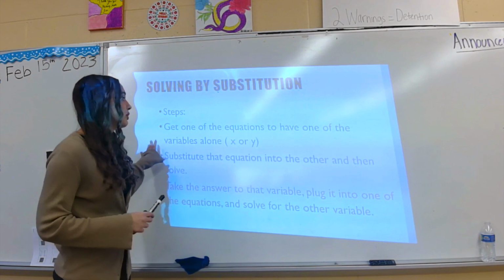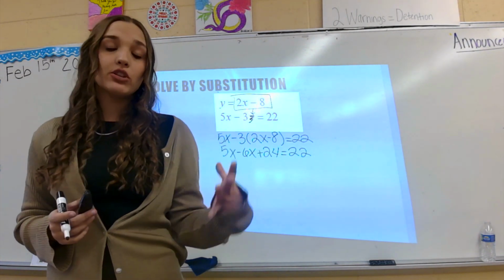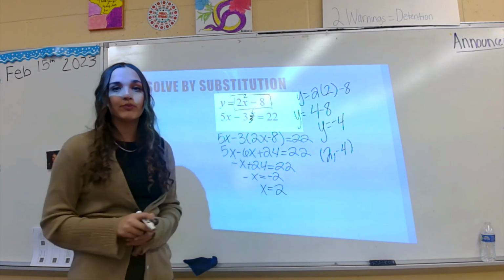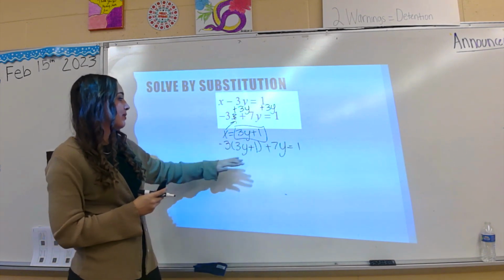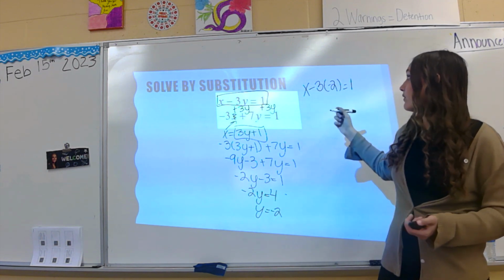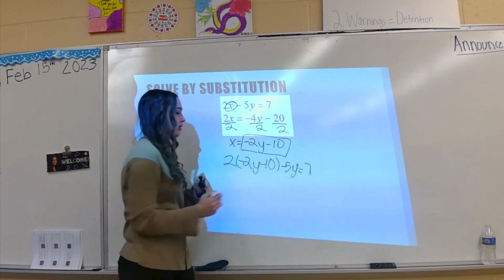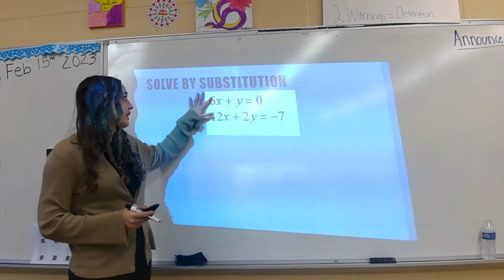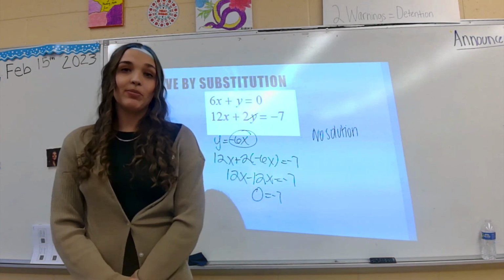Solving Systems of Equations by Substitution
Solving systems of equations using substitution by getting one of the variables alone.